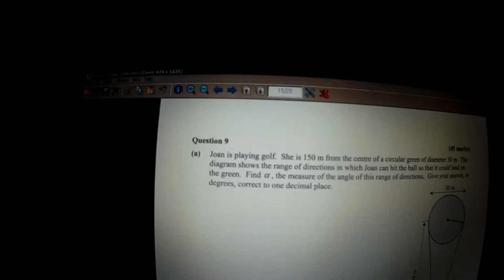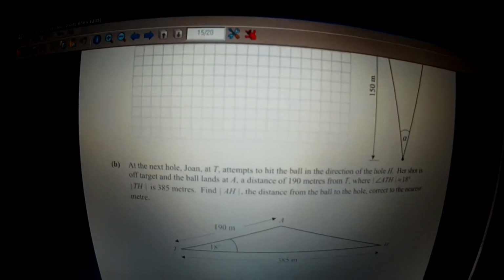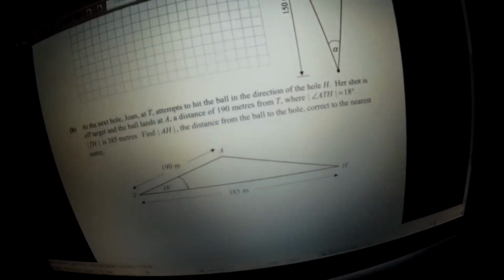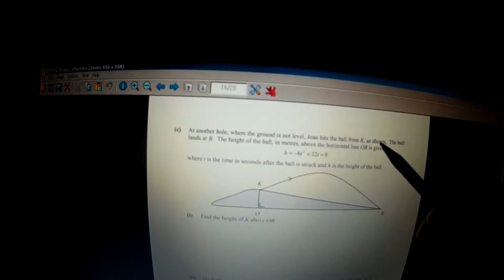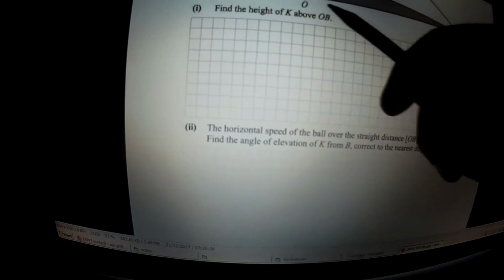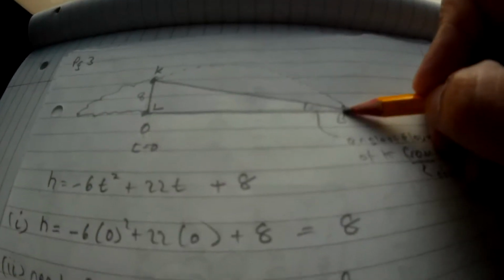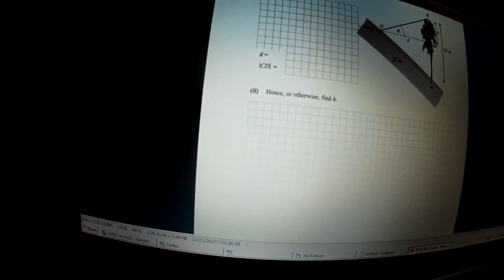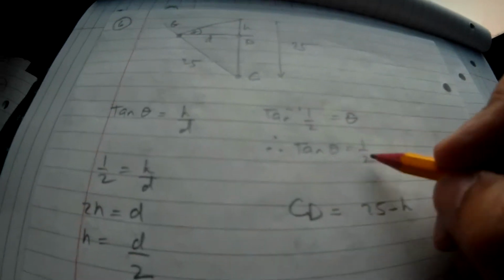PP 2015 P2 Q9 (Irish Leaving Cert Maths Higher Level Past Paper 2015 Paper 2 Question 9)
(Irish Leaving Cert Maths Higher Level Past Paper 2015 Paper 2 Question 9)
(PP 2015 P2 Q9)
(Daryle Singh) Best Viewed in HD 1080P adjust your video settings